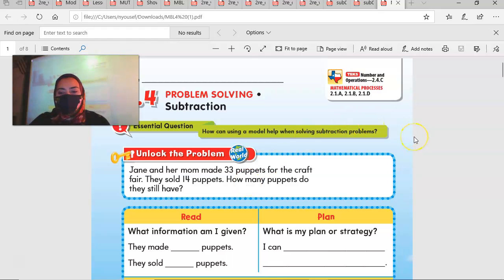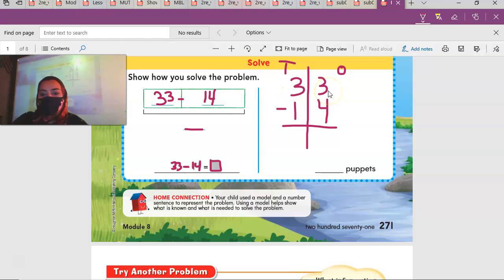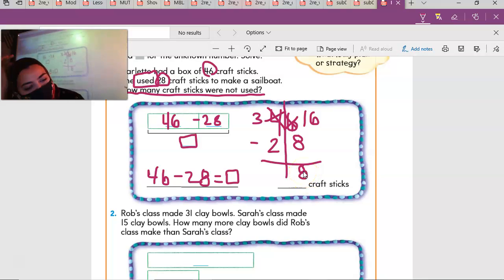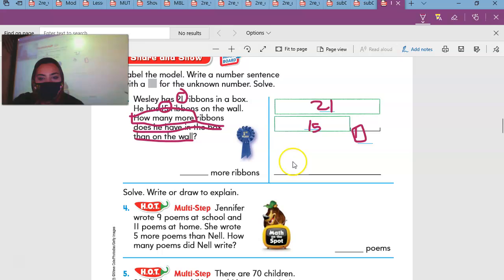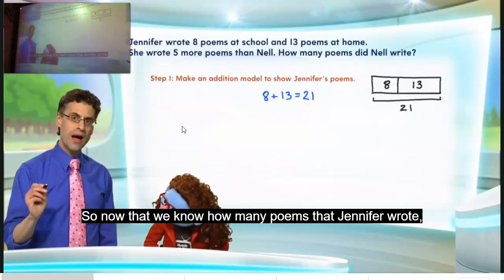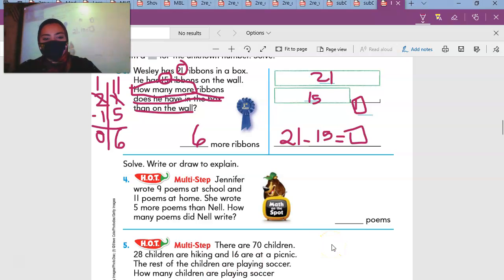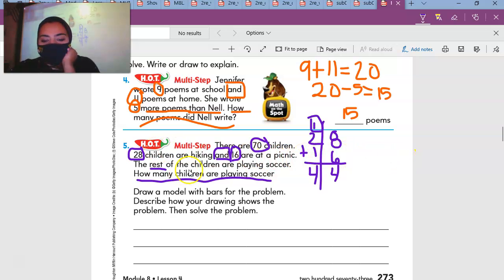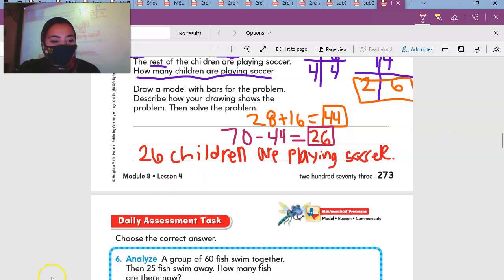Go Math 8.4